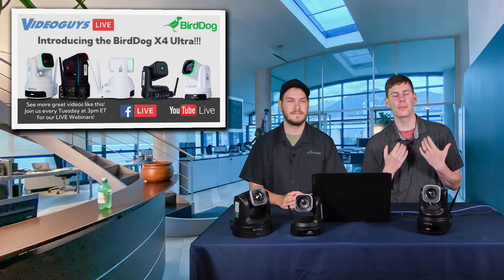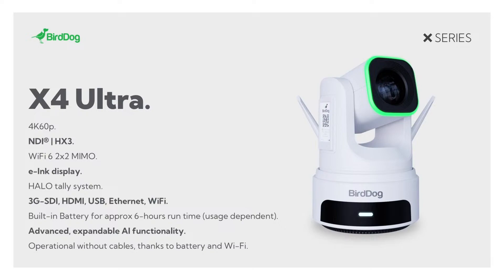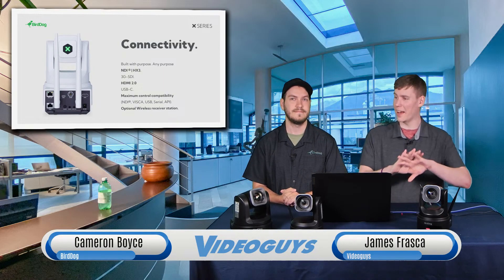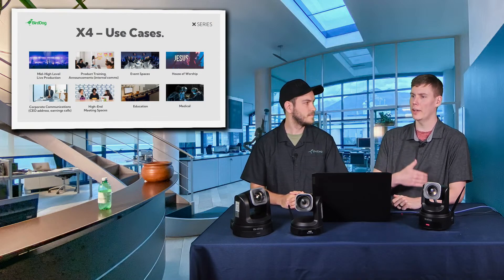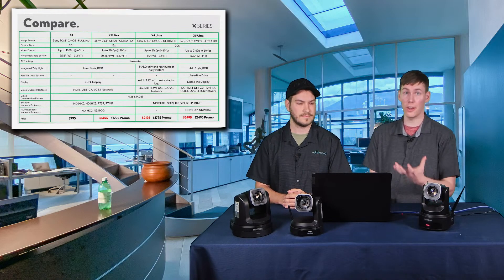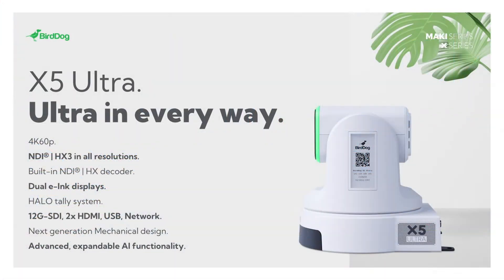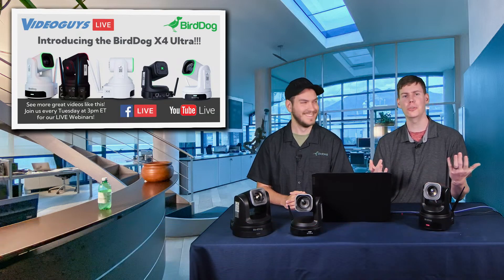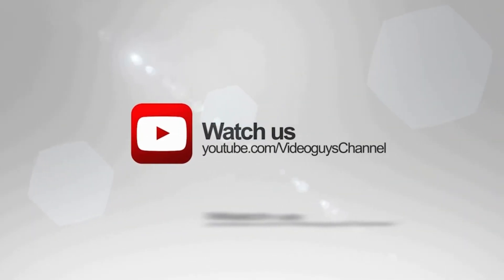BirdDog X4 Ultra PTZ Camera: Unveiling the Future of 4K Livestreaming and Production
On this week's Videoguys Live, James is joined by Cameron from BirdDog to introduce the BirdDog X4 Ultra PTZ Camera. Learn about its advanced features and how it enhances 4K livestreaming and video production. Discover the latest innovation in the X-Series lineup including the X4 Ultra, X5 Ultra, and X1 Ultra, and the X1.

-4K60p
-20x Optical Zoom
-NDI|HX3
-WiFi 5 2x2 MMO
-e-Ink Display
-HALO Tally System
-3G-SDI, HDMI, USB, Ethernet, WiFi
-Built-in battery for approx 6 hours run time (usage dependent)
-Advanced, expandable AI functionality
-Operational without cables, thanks to battery and WiFi

-WiFi 6 2x2 MMO
-Supports up to 4x X4 cameras simutaneously
-Plug and play for easy deployment
-Long range with excellent connection quality
-The receiver provides an NDI|HX3 stream, easy to plug into any NDI network

-4K60p
-20x Optical Zoom
-NDI|HX3 in all resolutions
-Built-in NDI|HX decoder
-Dual e-Ink displays
-HALO tally system
-12G-SDI, 2x HDMI, USB, Network
-Next generation mechanical design

-4K30p
-12x Optical Zoom
-NDI|HX3, SRT, RTMP/RTSP

-1080p60
-20x Optical Zoom
-NDI|HX3, SRT, RTMP/RTSP

-4Kp60
-Available in 12x or 20x optical zoom
-NDI|HX3